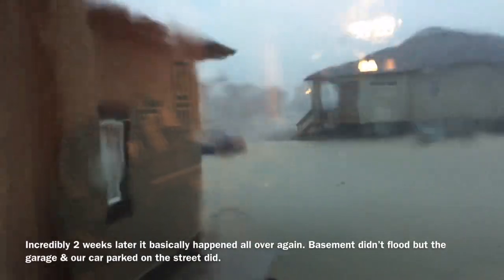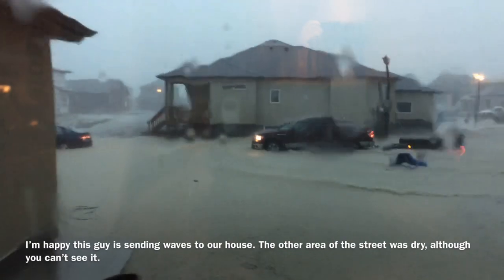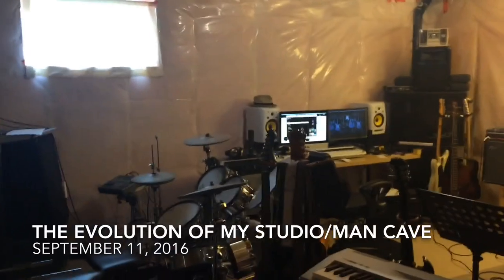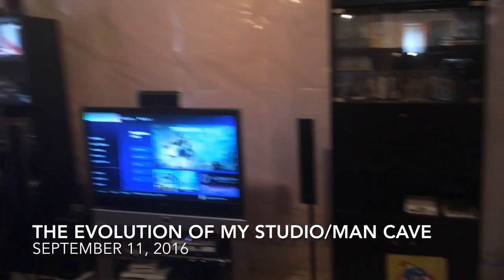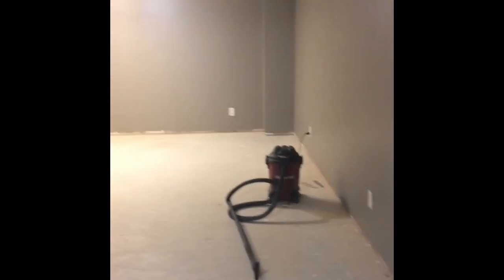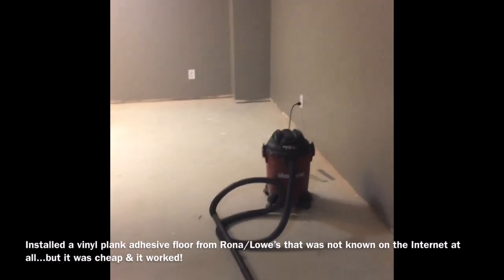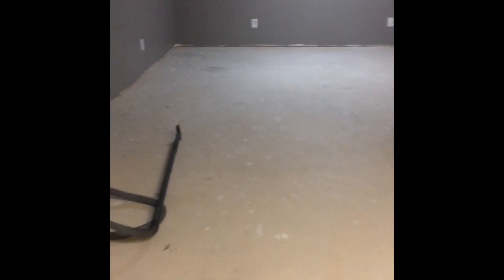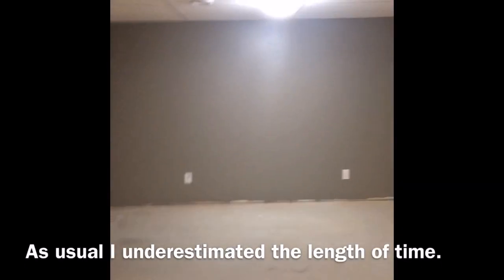S1E1: How I Transformed An Empty Room into the 80s Arcade Man-Cave of My Dreams! Fun & Easy!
Moxxi's Man-Cade Season 1 Episode 1: Moxxi's Man-Cade Begins.  In this episode Moxxi showcases taking an empty canvas of his basement and how it evolved into an 80s arcade man cave on one side and a music studio on the other.

Remember we're all inclusive here; you don't have to be a "man" to be part of this club. Your special area doesn't have to be the most amazing place; it just has to be special to YOU. We want to know what games you love, why you decorated with all that stuff, how much your wife yelled at you, who uses it etc.

Construction materials used in the construction of Moxxi's Man-Cade:
X - Framing wood
X - Drywall (1/2")
X - Roxul Safe n Sound (insulated the walls and between the main floor joists)
X - Green Glue for the newly constructed wall with the door which was framed, insulated with Roxul, drywalled and then another layer of drywall applied with green glue to help decrease the level of noise that leaks through.
X - Solid Core Door (Home Depot)
X - Drop Ceiling (Home Depot)
X - Vinyl Plank (Lowes/Rona)
X - Heavy Duty Roller for the vinyl plank (rented from Home Depot)

LEDs Cosmetic & Construction materials:
X - Minger LED Lights (Amazon) I have three 16.4 ft of LEDs connected together on one power source (comes with remote)
X - I bought multiple 90 degree connectors for the LEDs to go around 90 degree angles but they were not required. They bent into shape easily enough.
X - (2)10ft Power Adapter Cable Length Extenders (Amazon) for the LEDs to reach from the outlets to the AC power on the LEDs approximately 7.5 ft high)
X - Alexandria Moulding 3/4 Satin U Channel (to place the LEDs into)
X - No More Nails (to adhere the metal U channels to the walls)
X - Hacksaw with metal cutting blade to cut metal U Channels

X - Street FIghter II  Arcade 1 Up and Riser
X - Windows Vista running MAME
X - iMac (Open Emu - running MAME) sent to 2nd Display (TV)

Other:
X - X-Arcade Dual Stick (USB to iMac)
X - X-Arcade Track Ball (USB to Windows PC)
X - Mount It MI-4151 TV Mount (Full Motion - vertical or horizontal orientation and changes instantly)
X - iJuke Juke Box
X - Acoustic Foam (FoamByMail) 2" Pyramid Foam 12"x12"
X - Acoustic Sound Panels (built by me: wood, Roxul insulation, Fabric, staple gun)
X - Curtains - Black (Walmart)
X - (4) Donner 12 LED Par Can Lights
X - (1) Donner Disco Ball
X - (1) Donner Bluetooth Party Light w/Sound activation
X - Costco Foosball Table
X - (3) Fender 24" Stools
X - Marshall Fridge
X - (3) IKEA Cabinets
X - Pixel Pals: Mario, White Link and Sonic The Hedgehog
X - Assorted Arcade Frames (created by me) 12.5" x 12.5" (album frames size)
X - Leather Loveseat